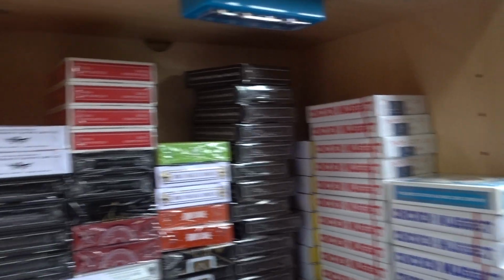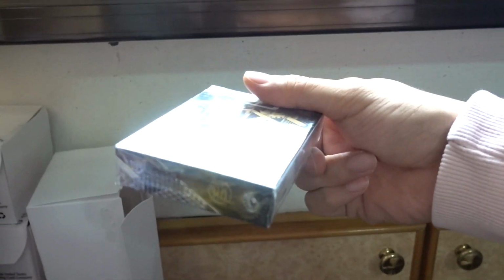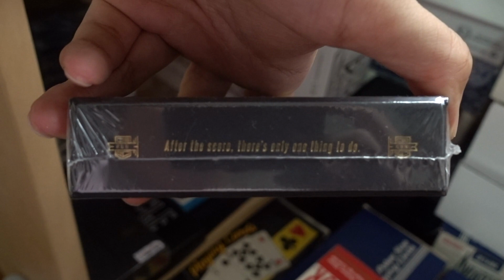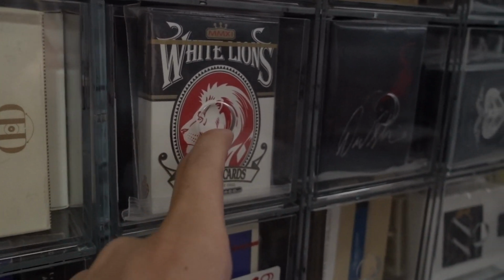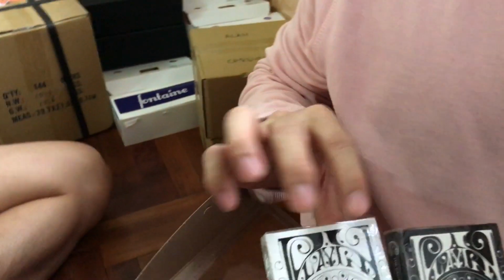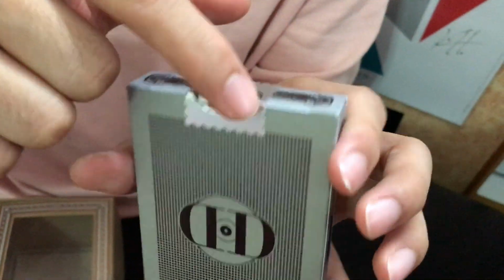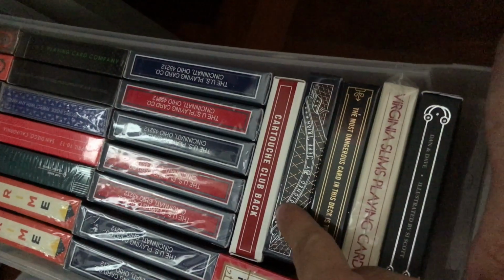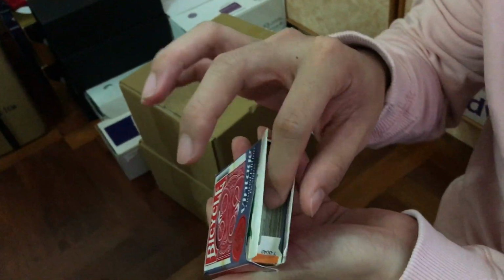More than $10,000 Playing Card Collection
-Jaspas